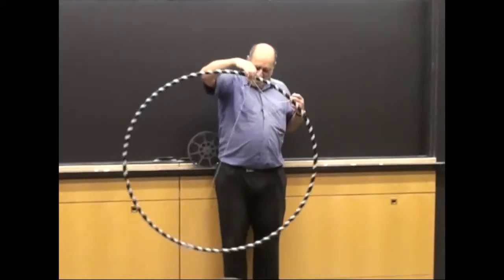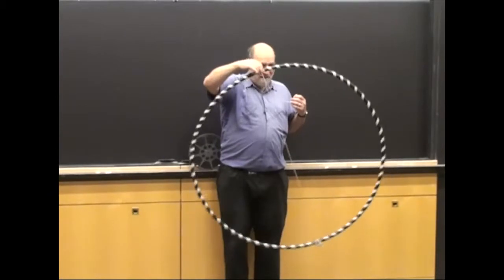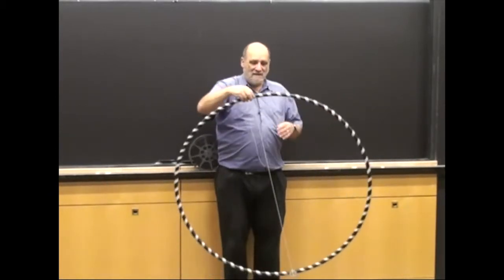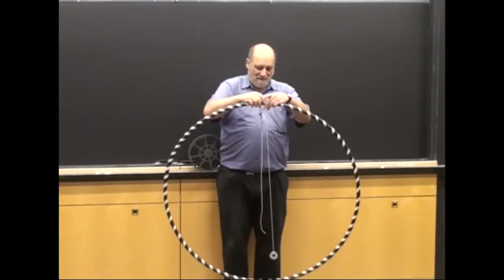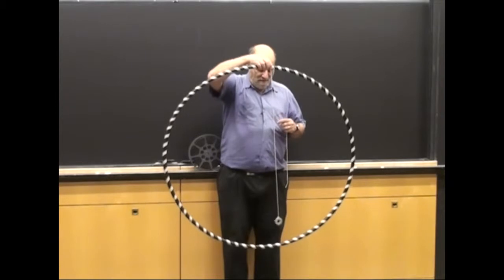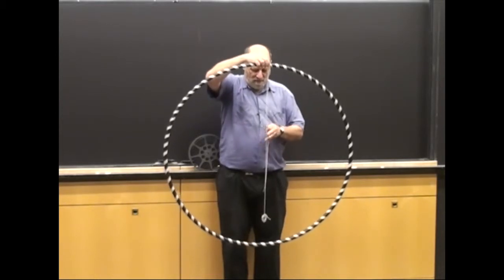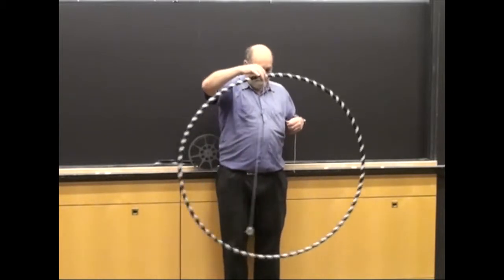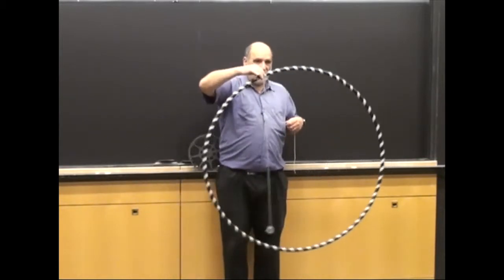hulu hoop vs washer as pendulum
Andy speaks 0:15